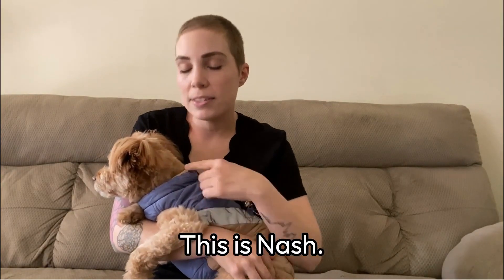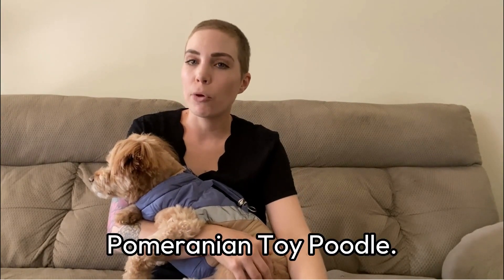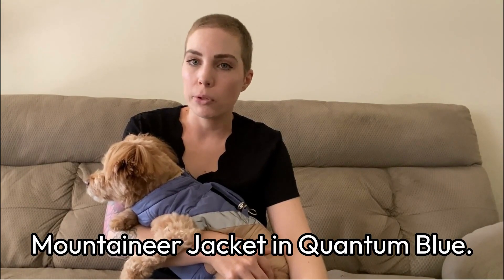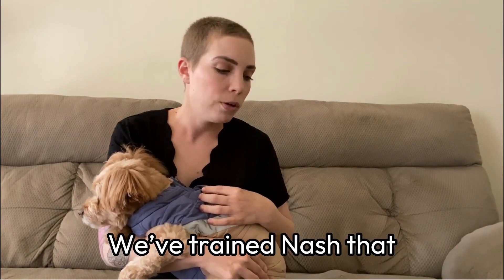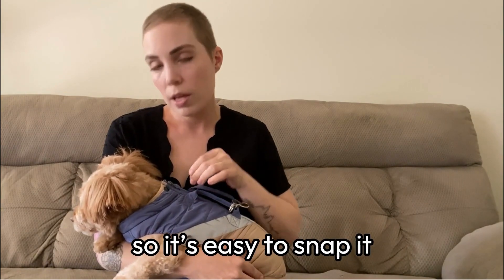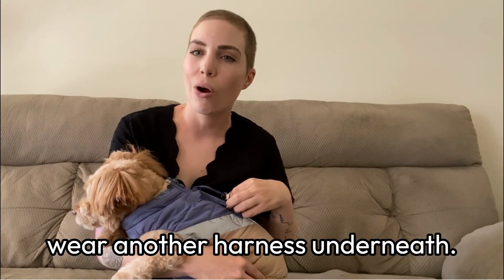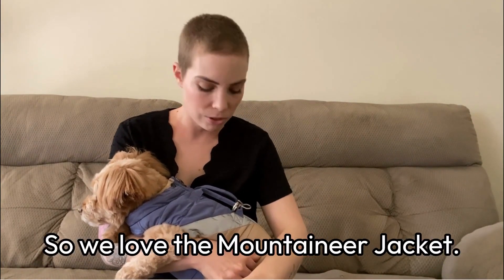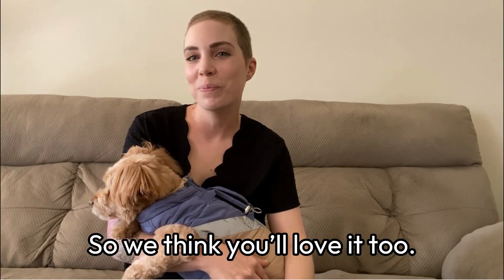Brittany and Nash (Mountaineer Jacket Testimonial)